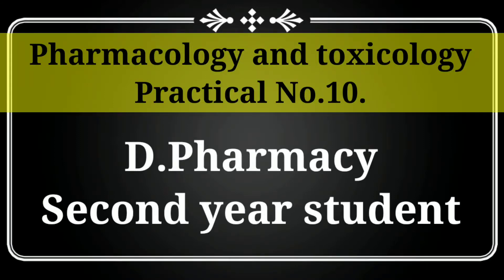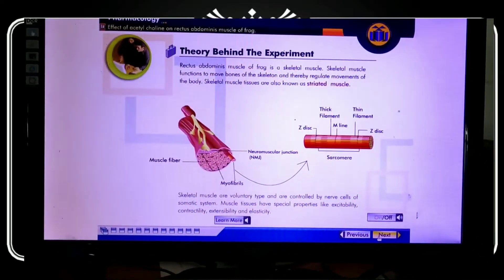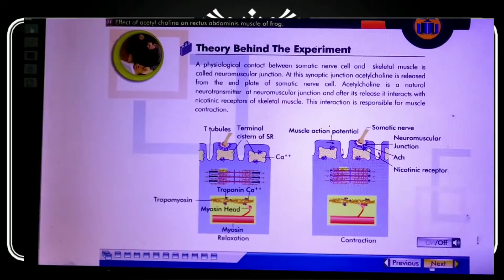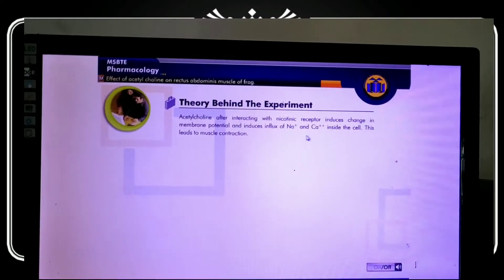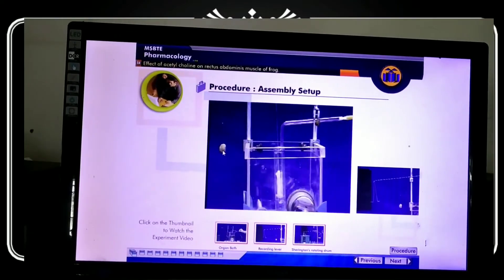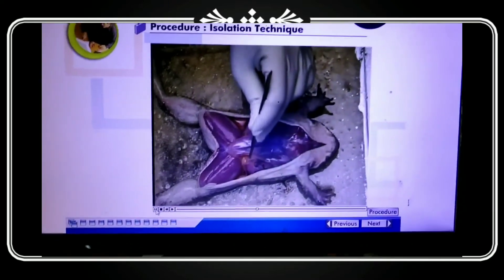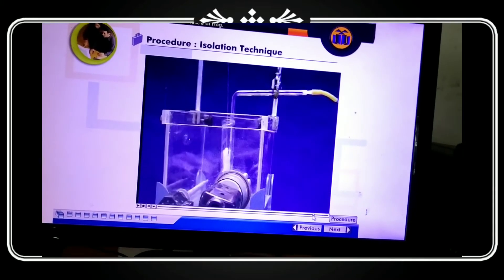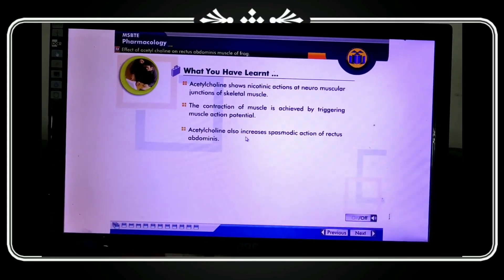Pharmacology & Toxicology Practical No.10.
Pharmacology and toxicology subject practical.
practical no.10
effects of acetylcholine on rectus abdominous muscles of frog.
CD based demonstration.

helpful for D.pharmacy second year students.